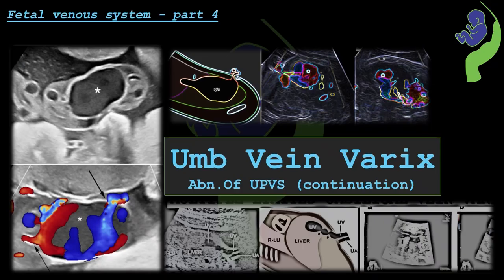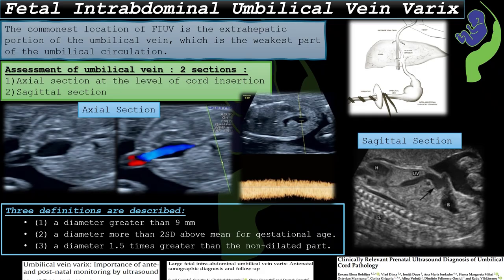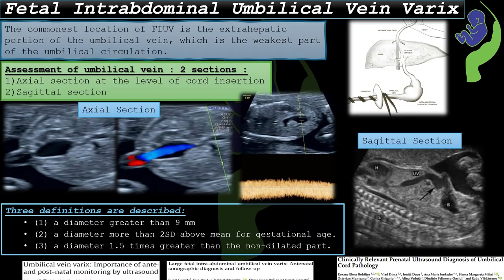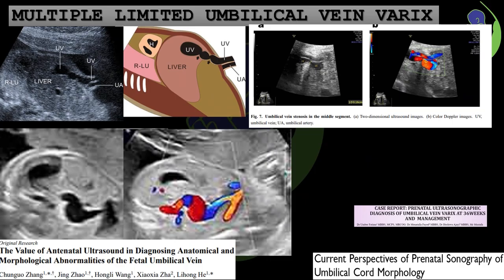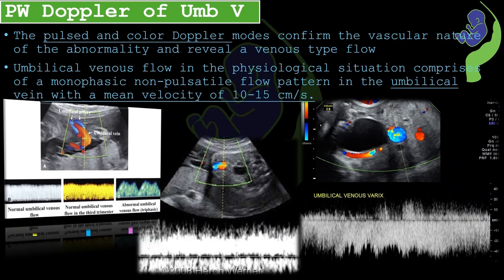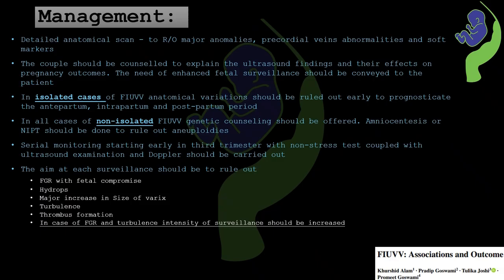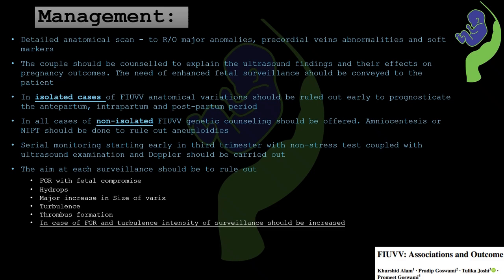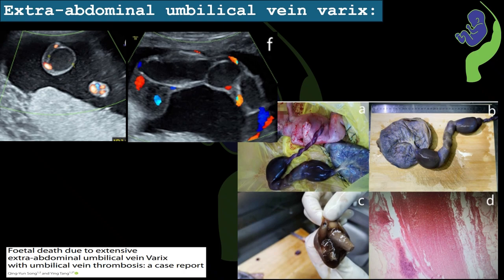Umb vein varix (Fetal Venous system - Part 4)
Umbilical Vein Varix (UVV) is a rare but clinically important fetal venous abnormality that can have significant implications for pregnancy outcome.

In this video, we discuss:

What is umbilical vein varix

Intra-abdominal vs extra-abdominal umbilical vein varix

Morphological types: diffuse, multiple limited, and aneurysmal dilatation

Ultrasound and Doppler features used for diagnosis

Normal vs abnormal umbilical vein Doppler patterns

Turbulence, high-velocity flow, and thrombosis

Natural evolution of umbilical vein varix during pregnancy

Complications such as fetal growth restriction, thrombosis, hydrops, and IUFD

Management and surveillance strategies

Counseling and prognosis in isolated cases

This video is aimed at fetal medicine specialists, obstetricians, radiologists, sonographers, and trainees, and focuses on practical ultrasound interpretation and clinical decision-making.

📍 Key takeaway:
Most isolated intra-abdominal umbilical vein varices have a favorable outcome with appropriate surveillance, whereas large intraabdominal, extra-abdominal and aneurysmal varices require close monitoring due to higher risk of thrombosis.

For more videos on:

Fetal ultrasound

Doppler interpretation

Fetal venous system

Rare fetal anomalies

Case-based learning in fetal medicine